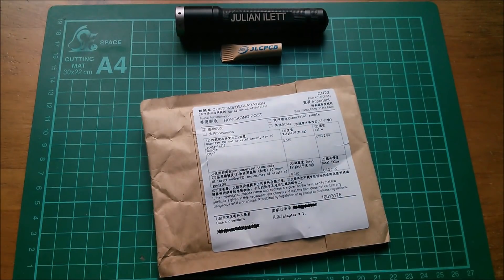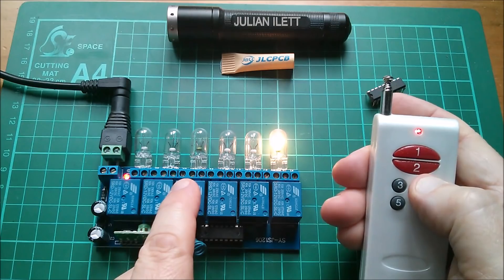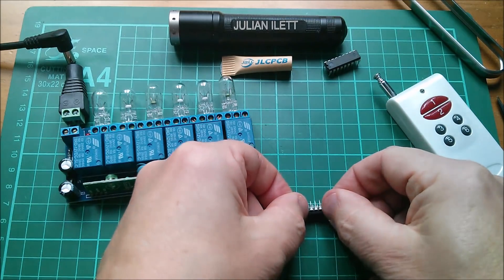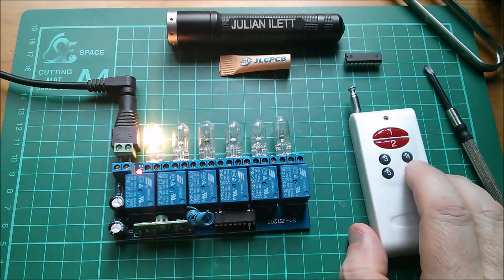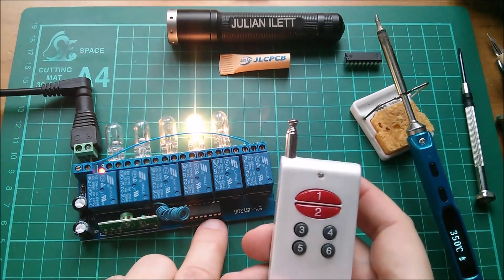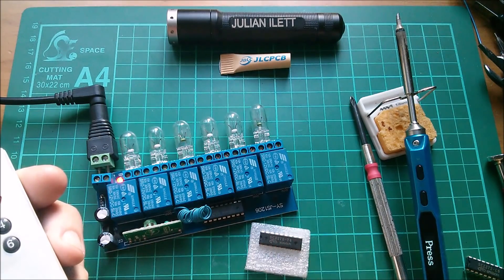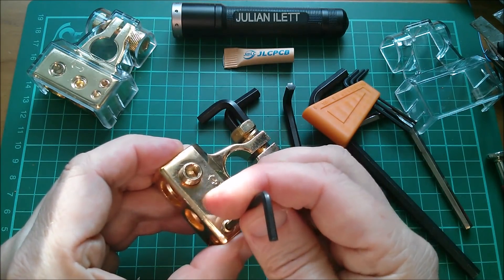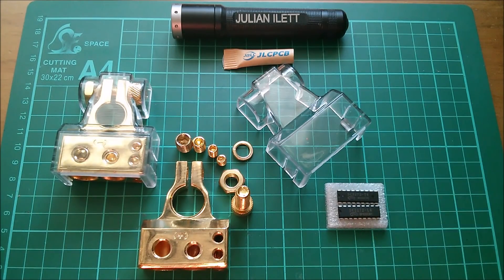Electronics in Envelopes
Opening those little yellow, white or grey envelopes sent all the way from Shenzhen.